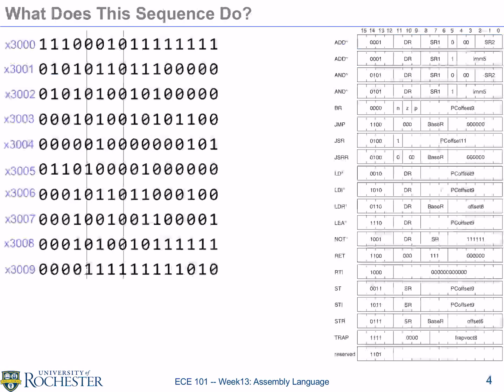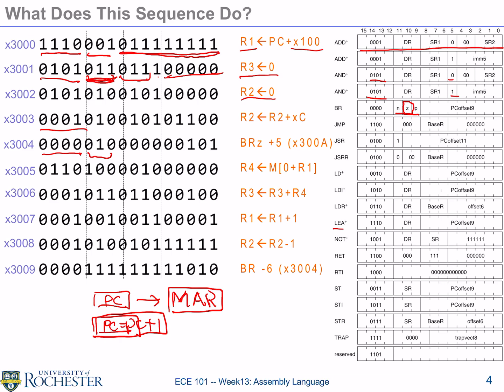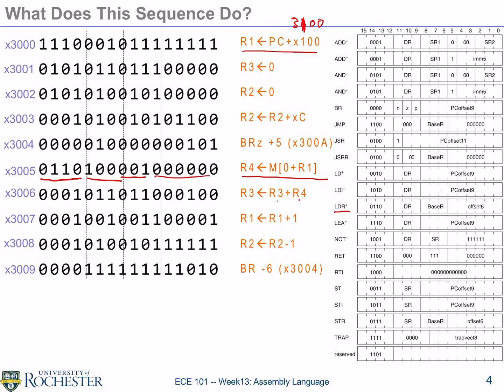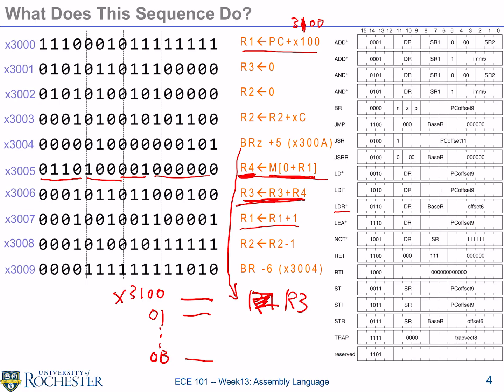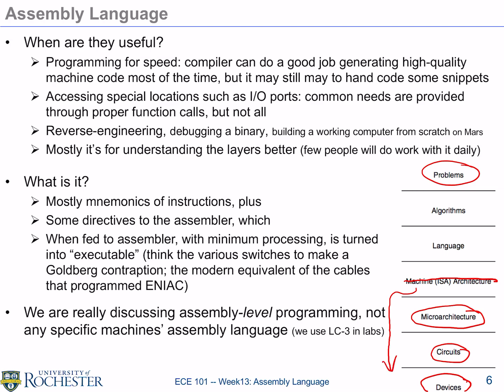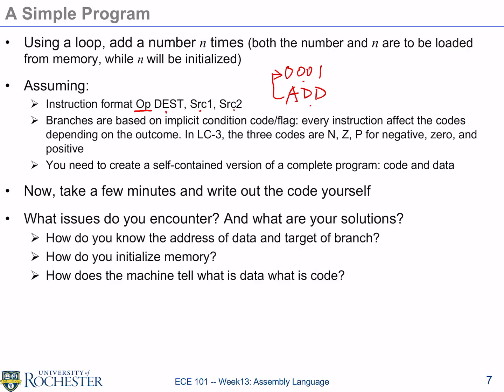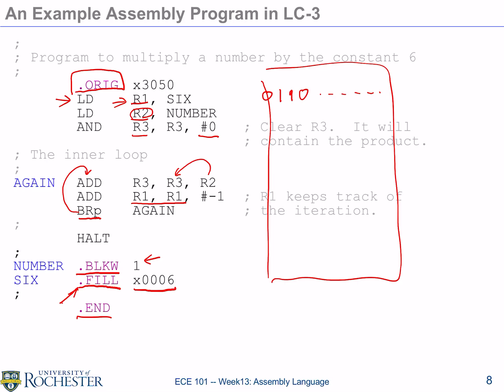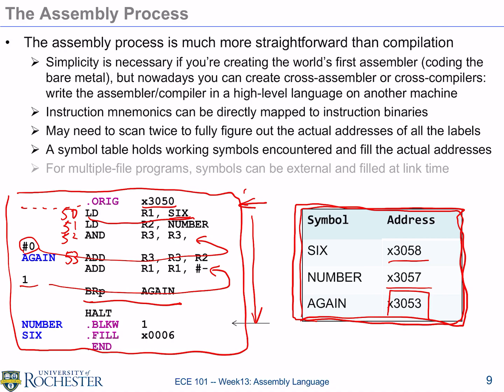Week13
Assembly language